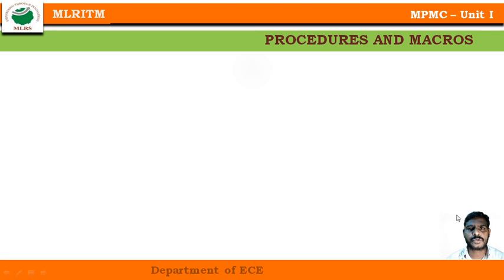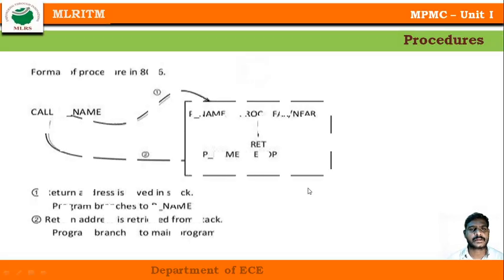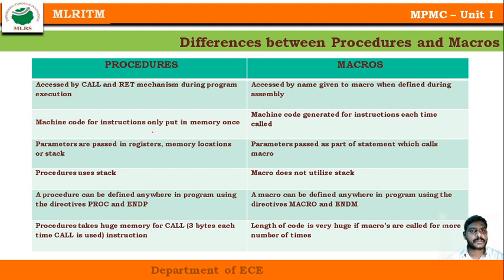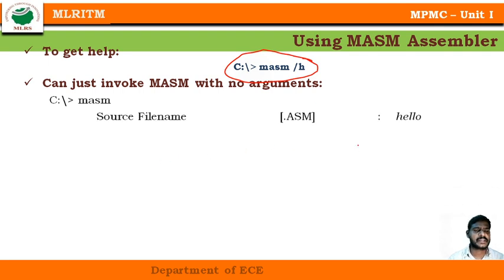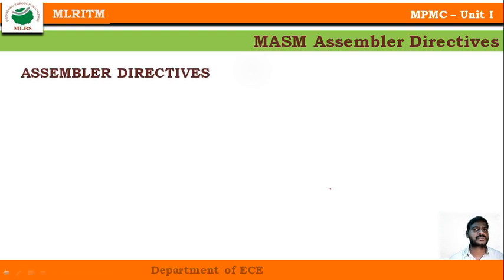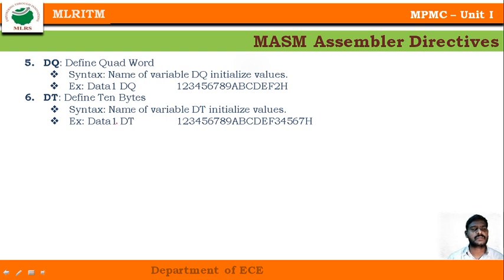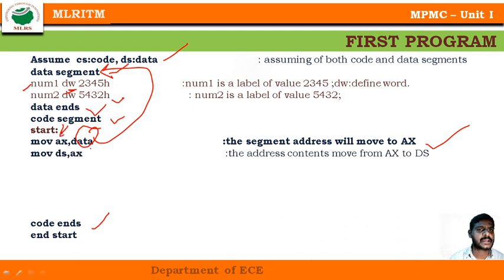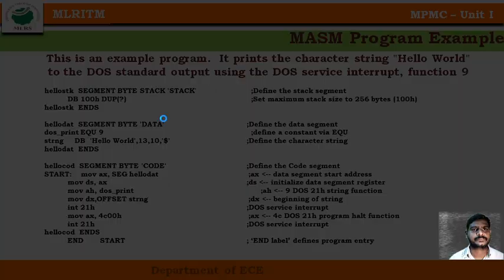11 MPMC UNIT 01 LEC 06 8086 Assemle directives procedures , and programs